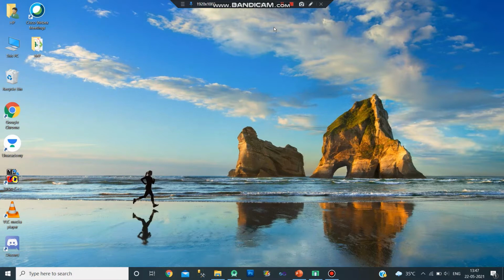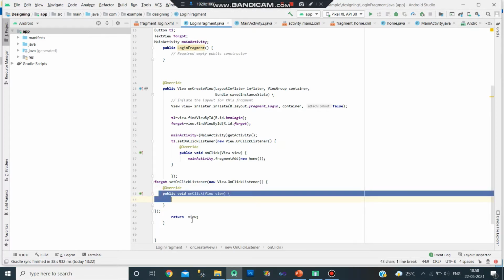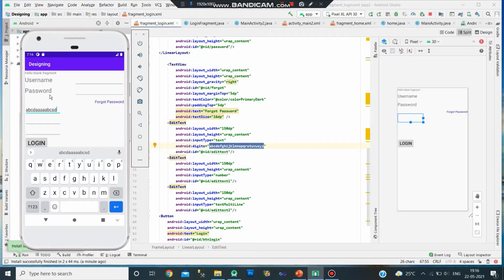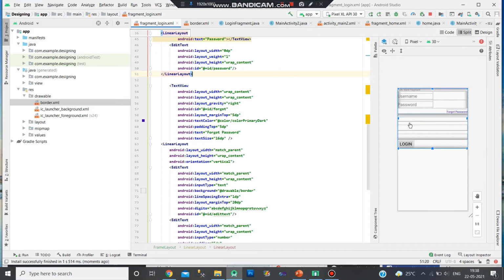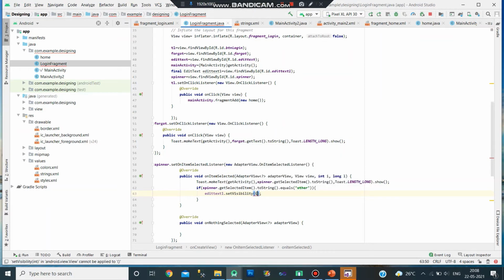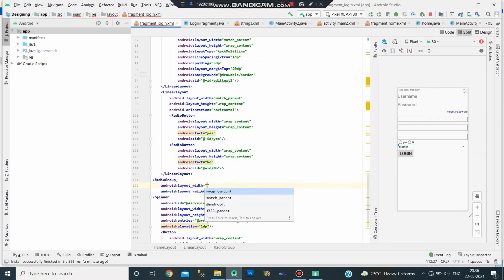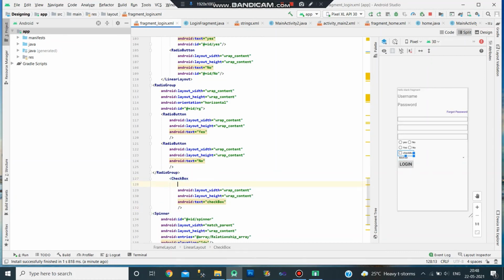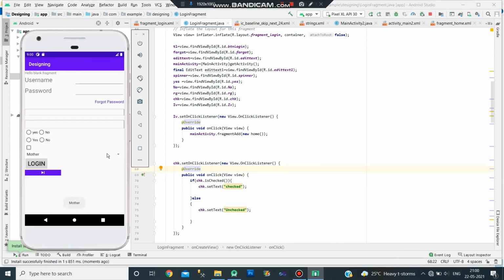Android Event Listener, Controls and there events and commonly used Controls part 14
Android Event Management Events Listener in Android what is Android Events what are different android Events what are different Controls
Controls And There Events Controls and There Attributes Commonly Used Controls and There Events TextView Onclick Listener EditText Textchanged Listener instead of textBox in android Spinner Selected item Change Listener RadioButton in Android RadioButton OncheckedChange Listener how to apply checked radio button RadioGroup in Android
RadioGroup checkedchanged Listener in Android CheckBox in Android checkBox checked Listener Button click Listener in Android image click in android how to create a Vector Asset in android